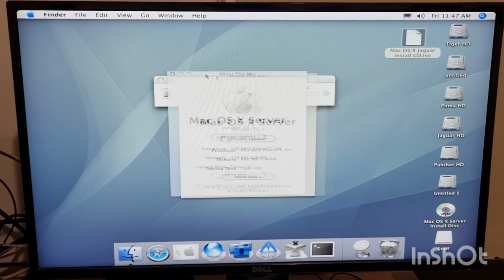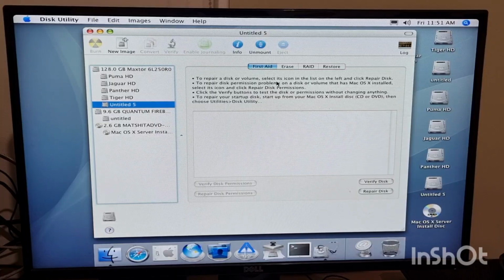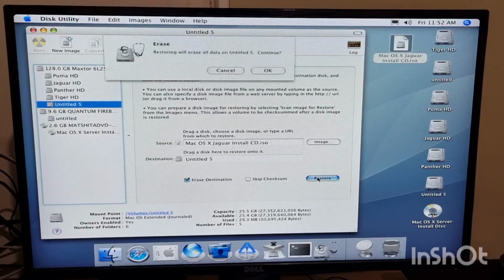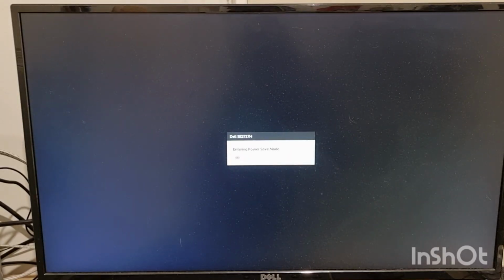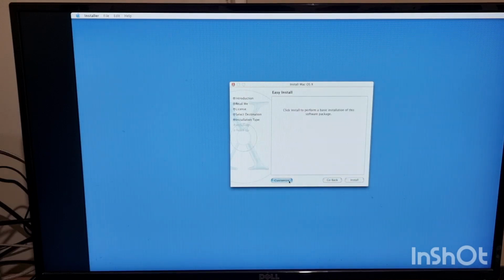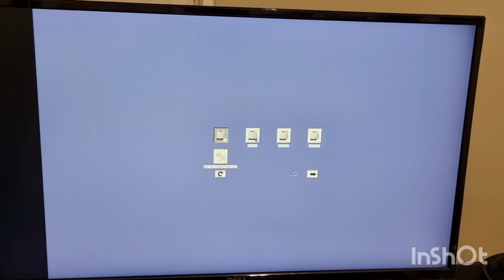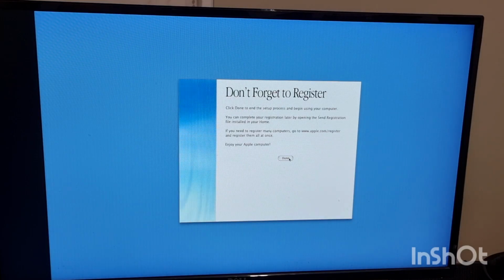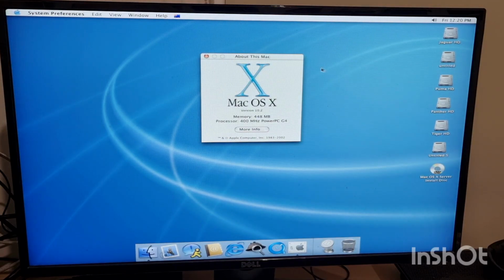Installing OS X 10.2 Jaguar on a Power Mac G4!! (EVERYTHING GOES WRONG!! 😭)